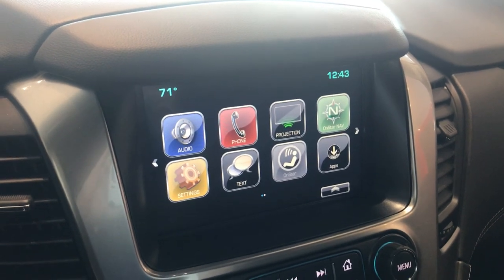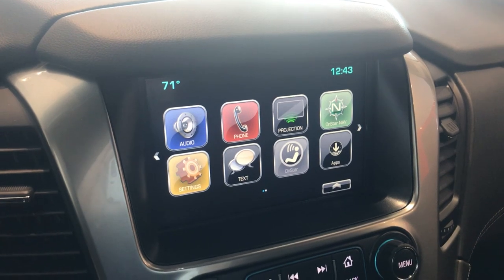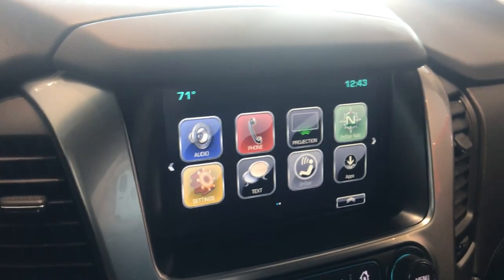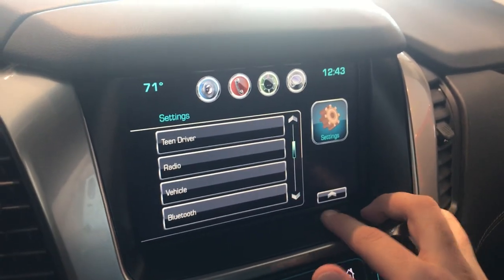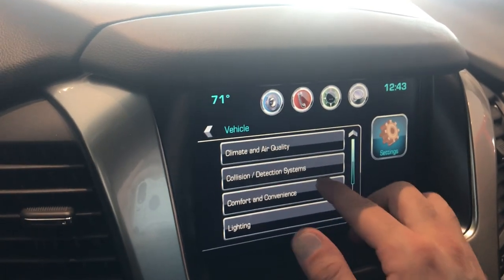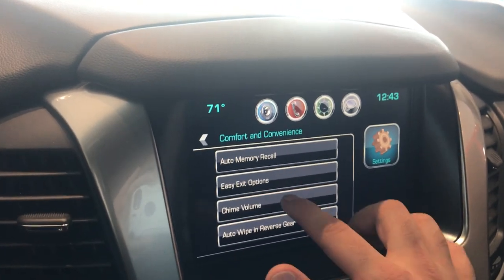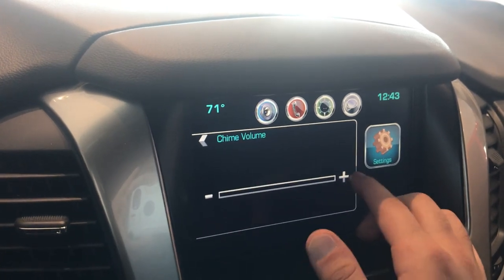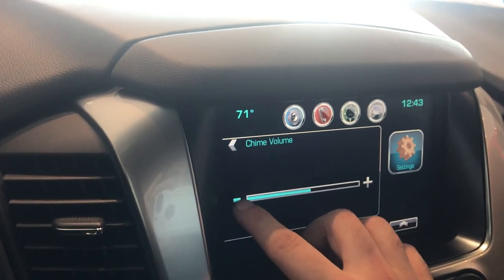How to change the chime volume on your Chevy MyLink Radio Apple Chevrolet Tinley Park IL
Johnny Albomonte demonstrates how to change the chime volume on our Chevy MyLink Radio in your new Chevrolet. For other great tips on the Technology in your new Chevrolet, contact our Connection Center at (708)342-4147. Apple Chevrolet is here for your vehicle needs. From Service, Parts, and Accessories to replacing your current vehicle. Let us know how we can help. Visit us at 8585 w 159th St. in Tinley Park, IL